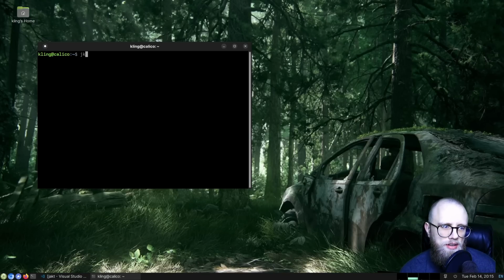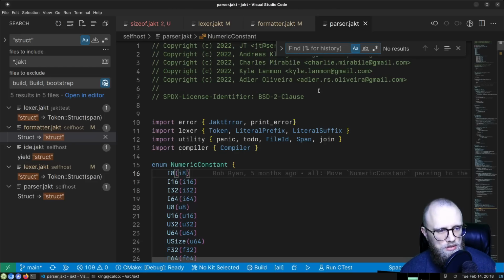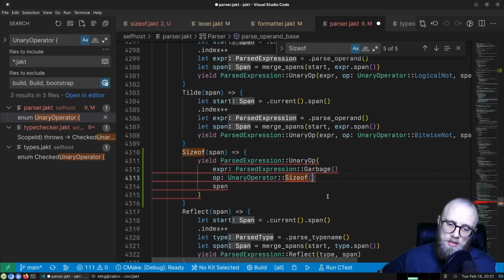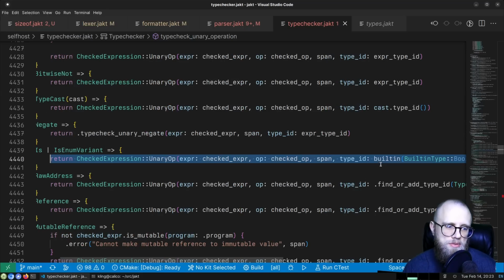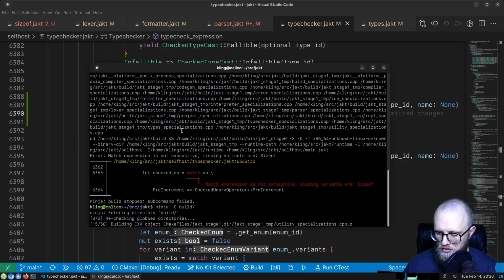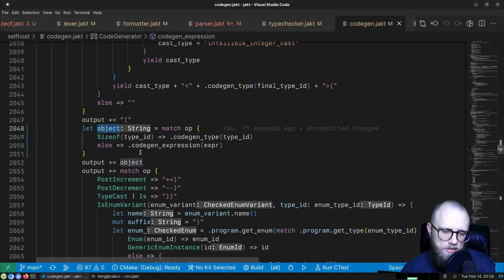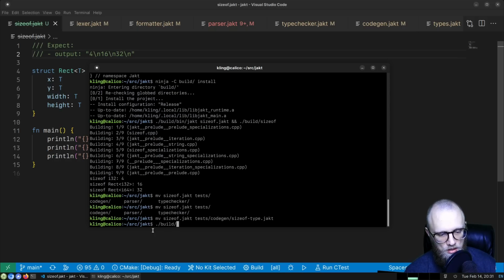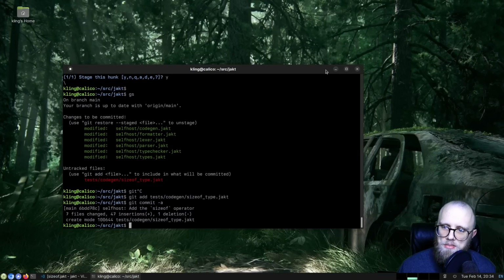Language hacking: sizeof operator for Jakt